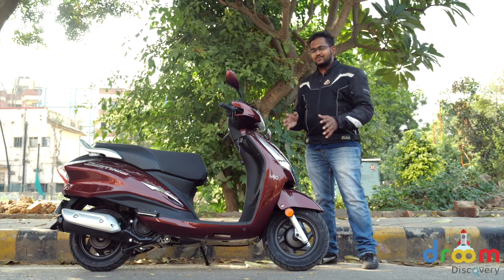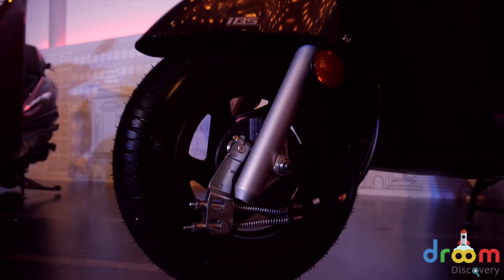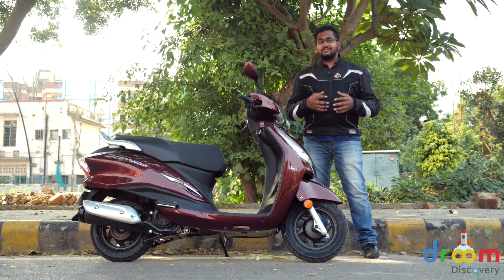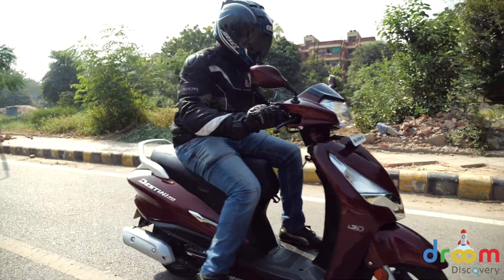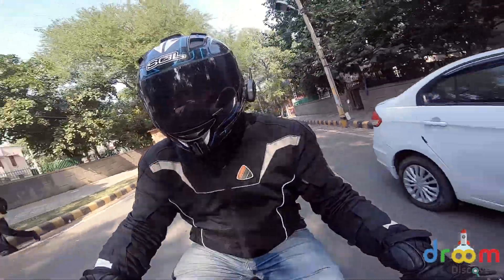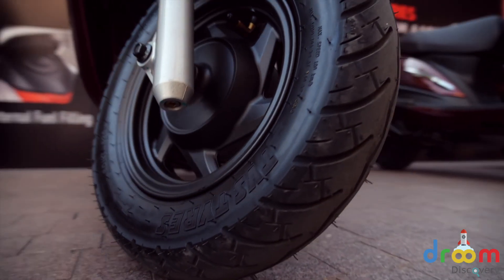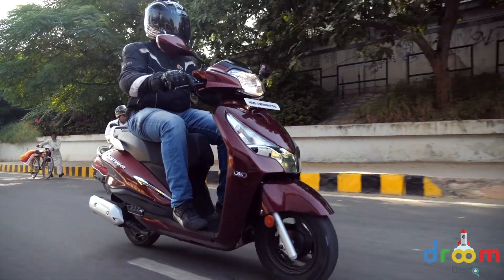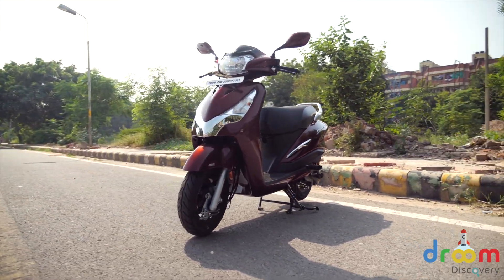Hero Destini 125 - Review | Droom Discovery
Hero MotoCorp has launched the cheapest 125cc scooter in the market, the Hero Destini 125. Priced very attractively the Hero Destini is available in 2 variants. It misses out on a few features but offers great mid-range performance and good comfort. It also gets a first in segment stop-start i3S system. The Hero Destini 125 competes with the Honda Activa 125, Suzuki Access 125 and TVS NTorq 125.